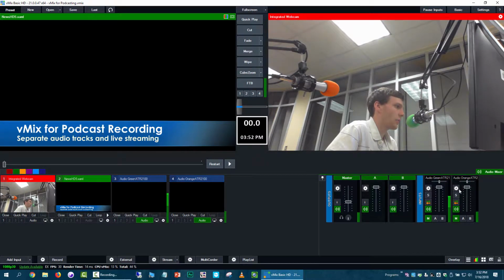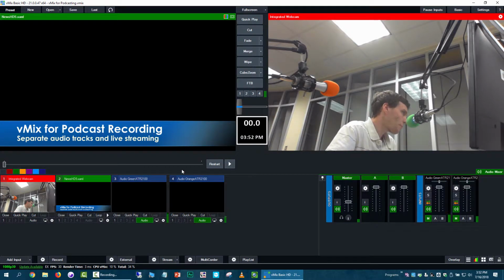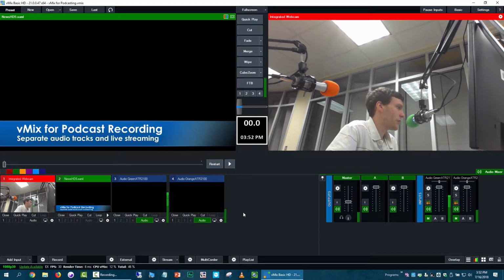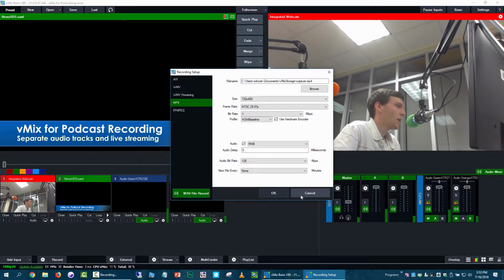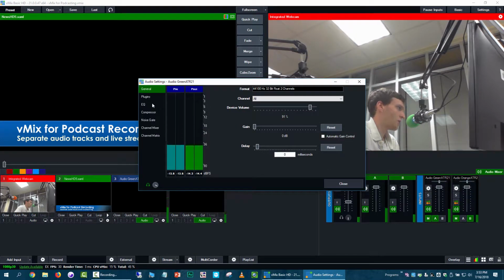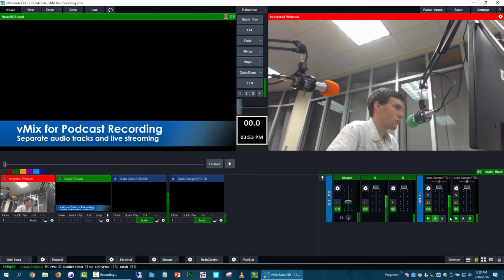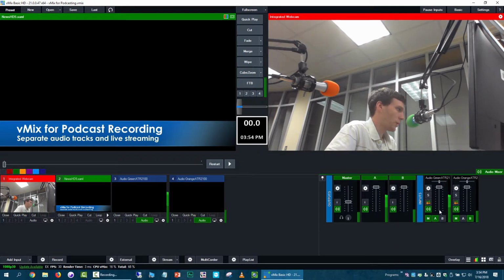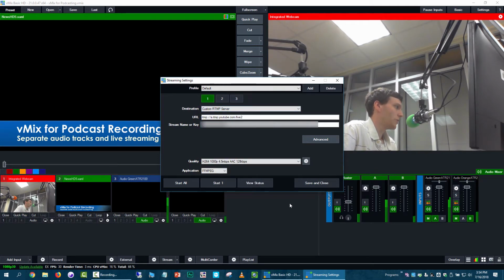vMix for Podcast Production